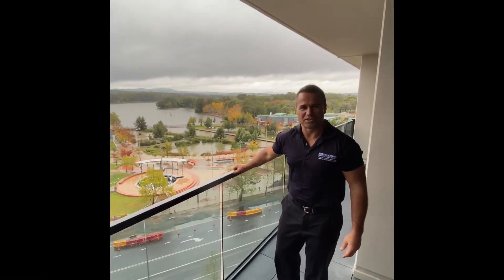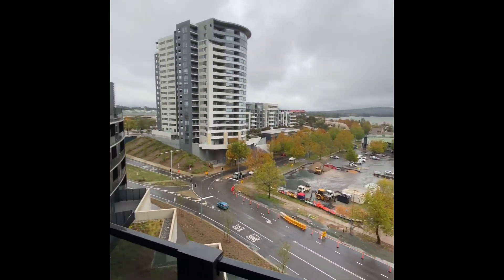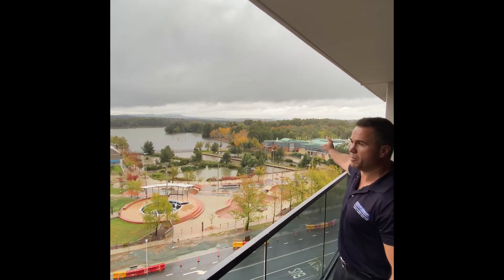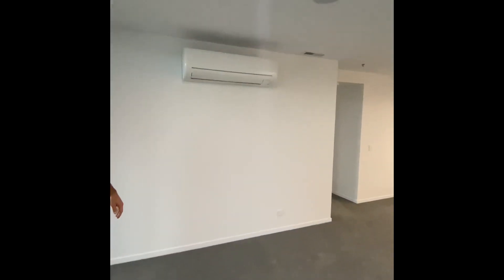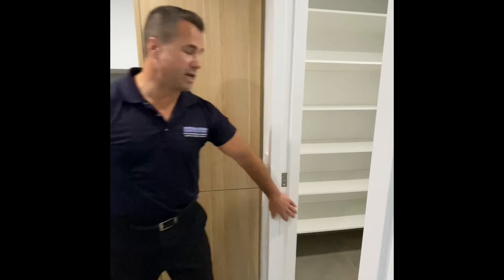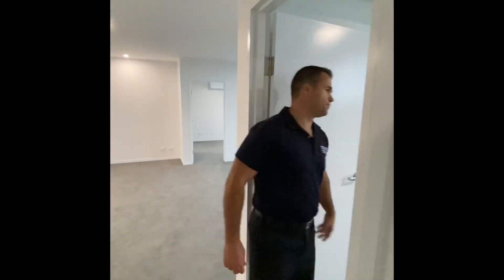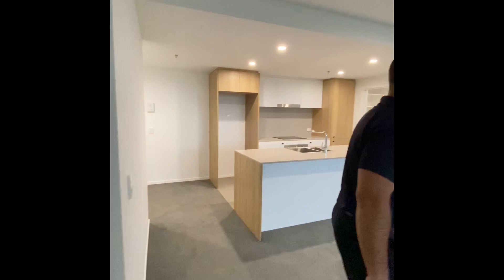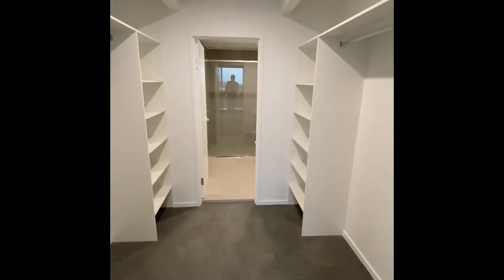Republic 512 Edmonstone Pl, Belconnen I Views, light & an abundance of space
*Book your private inspection by contacting Michael Braddon on 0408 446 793.*

Now completed & positioned on the 5th floor of 'Republic', with breathtaking views to Lake Ginninderra from every room, is this bright and airy north-facing three-bedroom ensuite apartment evenly spread over 105m2 of living.

There is an abundance of natural light to the open plan living/dining area and also from the north-facing balcony, overlooked by the modern kitchen that is well-equipped with quality appliances.

All of the bedrooms are generously sized and have built-in robes, the main bedroom also has a stylish ensuite. The European laundry, secure carpark and storage cage located in the underground parking lot complete this wonderful property.

Situated just moments from Westfield Belconnen with the convenience of public transport, specialty shops, fashion stores, cafes, gyms, a movie theatre and much more, plus just a short walk to the exciting restaurant and entertainment precinct along Emu Bank.